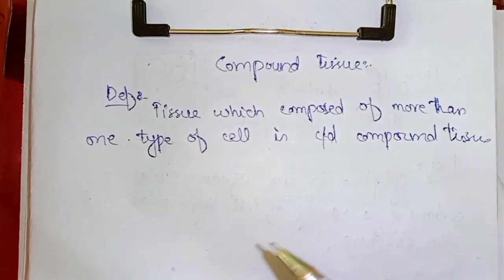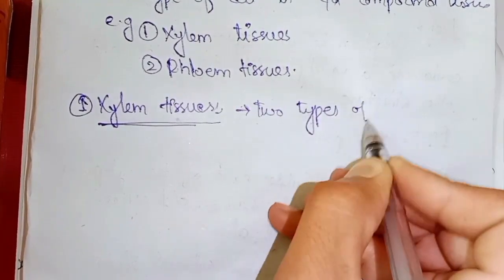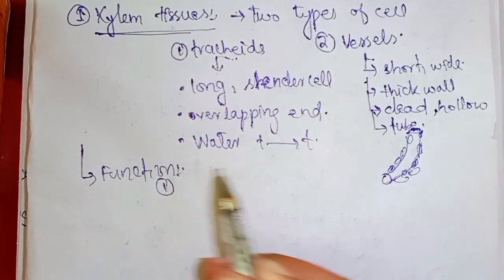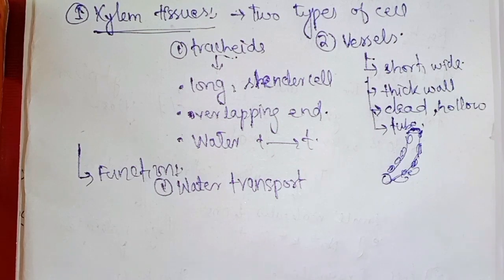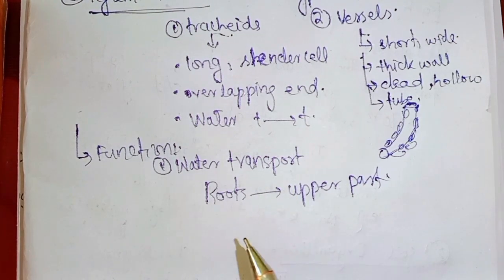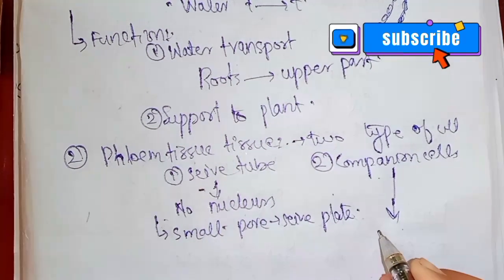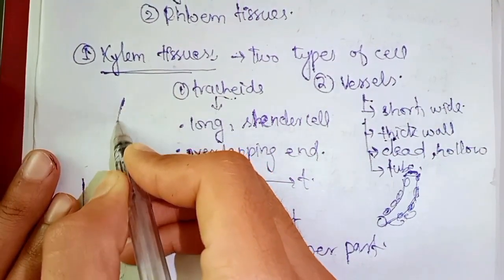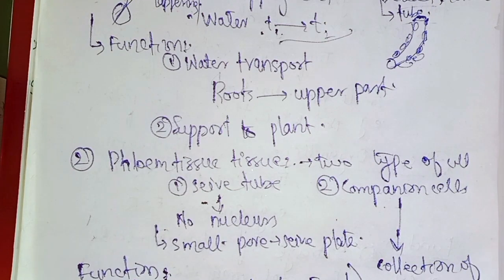Compound Tissue || Xylem || Phloem Class 9th Biology in Pashto by learn with Mifta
I hope that You all have a good day 💕 This is my YouTube channel about education if you have any queries about any Lecture please contact me Vai WhatsApp Comment ok Thank you so much.